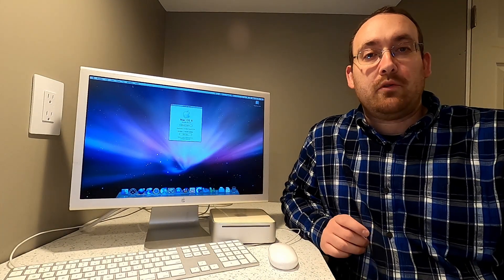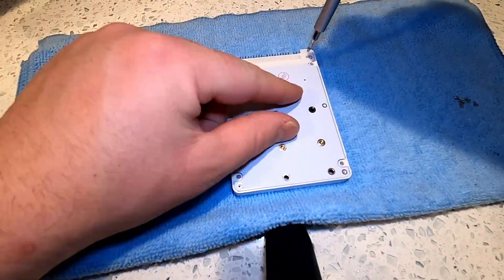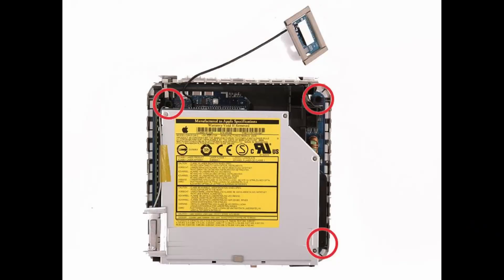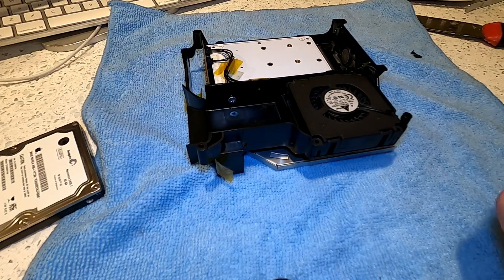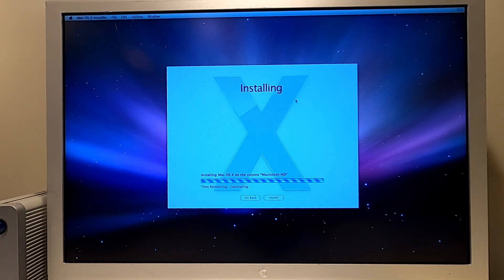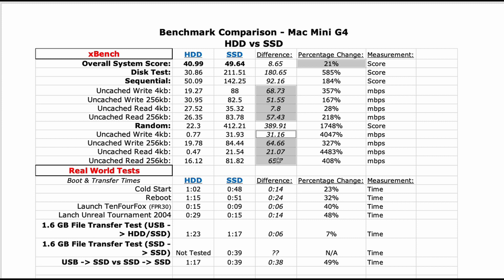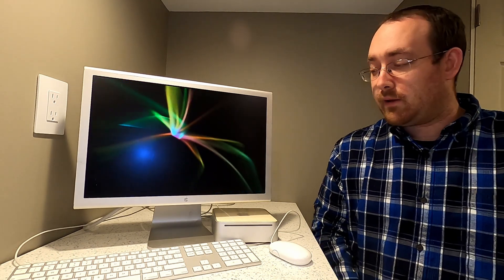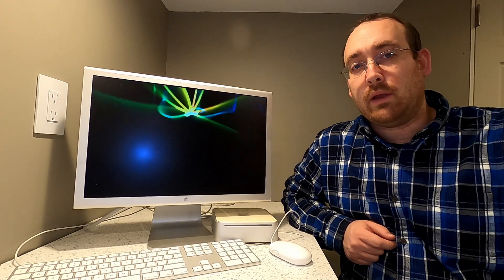Mac Mini G4 SSD Upgrade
An SSD upgrade video with benchmark tests of the Mac Mini G4 1.5GHz going from the stock 80 GB Hard Drive to a 256 GB mSATA SSD.